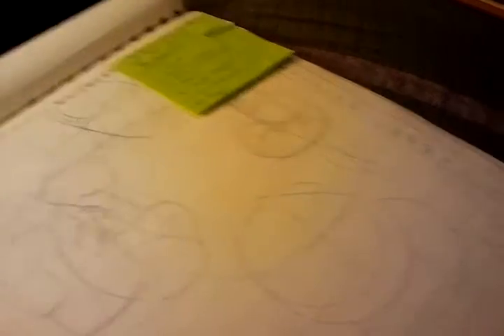Dikembe "DK" Douglas: My Art #3 (sketching )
I'm just getting ready to start sketching during my time in Athens.